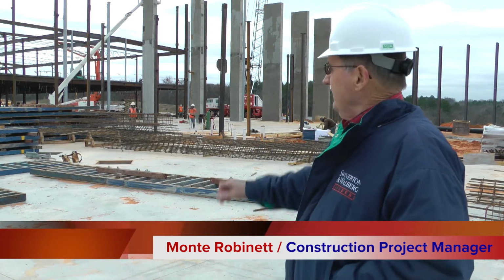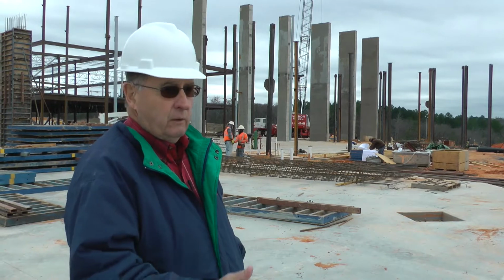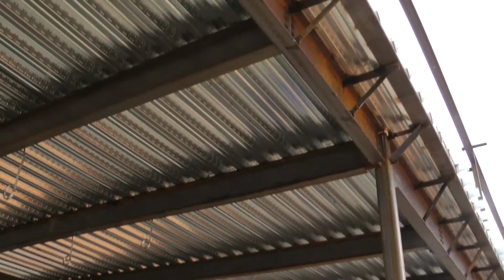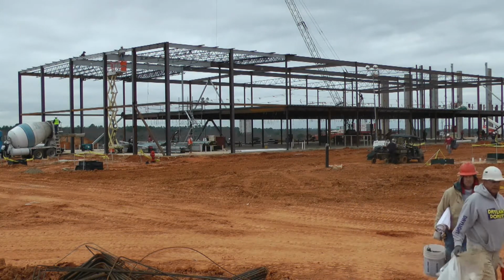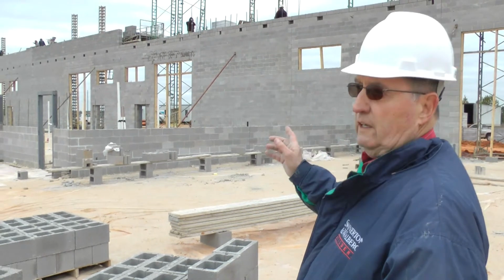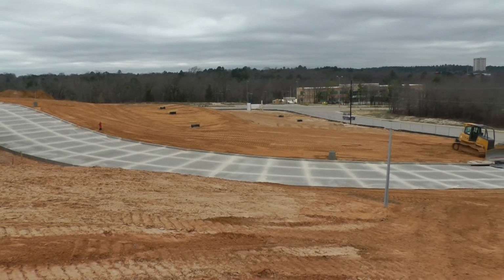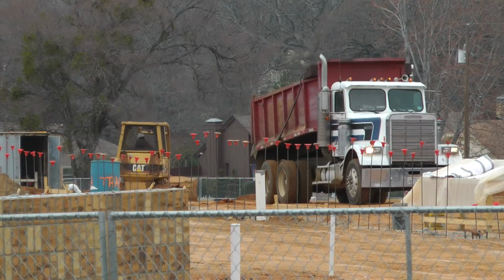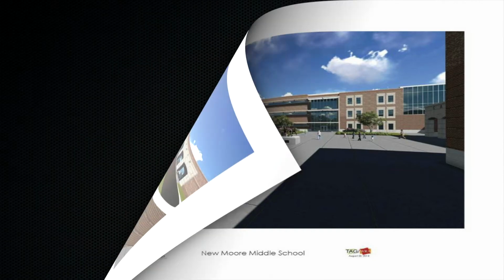Tyler ISD BOND 2013 Update March 2014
Tyler ISD's Construction Project Manager Monte Robinett gives a third in a series of the Tyler ISD Bond 2013 Construction updates on the new Career & Technology Center; as well as the renovations that have begun for Rice and Dixie Elementary Schools; including information on the new Three Lakes campus, Boulter, and Moore Middle Schools, all of which are from the 2013 School Bond Election approved by voters.